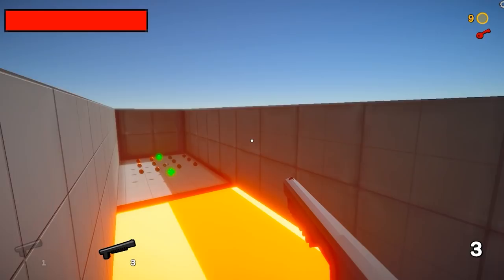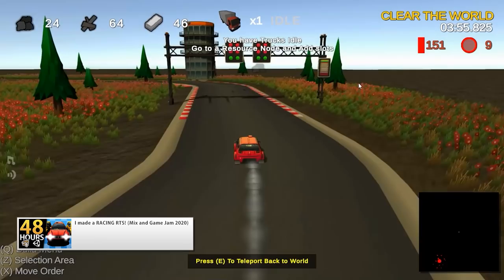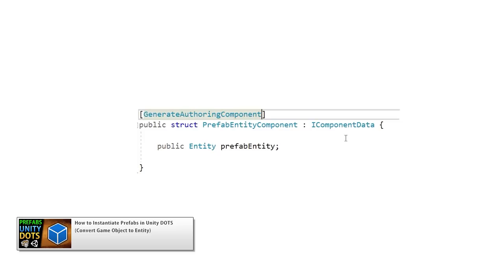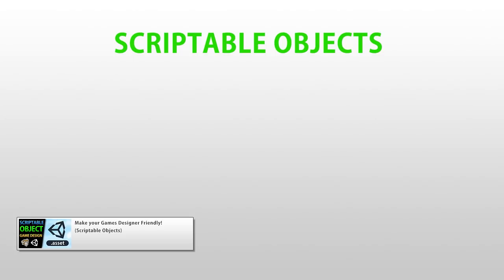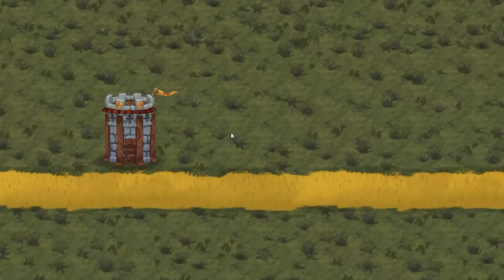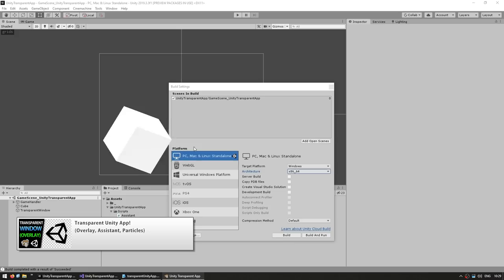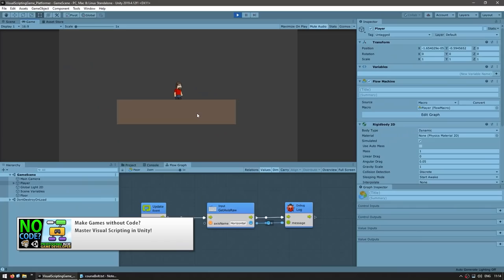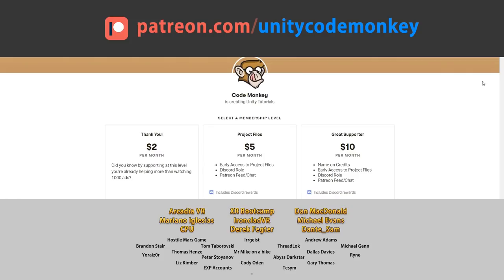BEST Unity Tutorials of 2020!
🎮 BEST Unity Tutorials of 2020! Learn how to make Games!

Hello and Welcome, I'm your Code Monkey!
With 2020 done lets look back at all the awesome videos published that year.
In total 115 videos covering all kinds of topics, from showcasing my 20 year Game Dev Journey to a bunch of Complete Games as well as Unity Tips and researching Unity Tools like Visual Scripting, Machine Learning, and much more.
And of course tons of Unity Tutorials!
I covered, Enemy AI, Inventory System, Boss Battle, RTS Controls, Projectiles, Character Controller, 2D into 3D, Tooltips, Freeform Build System and much much more!

00:00 BEST Unity Tutorials of 2020
01:15 Complete Games
02:19 Code Monkey Steam App
03:15 Unity Tools, VFX Graph, Game Simulation, Analytics
03:45 Unity ML-Agents Machine Learning
04:11 Unity DOTS
04:43 Game Dev REACTS
05:35 Game Dev REMAKES
06:05 Unity Tutorials
11:06 C# Basics to Advanced
12:25 Complete Step-by-step Courses
14:24 BEST Unity Tutorials of 2020